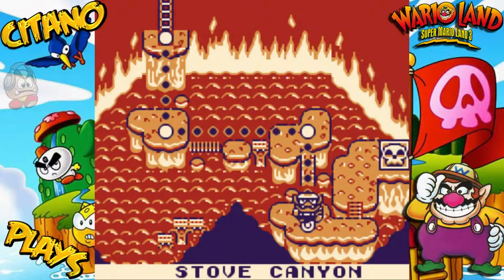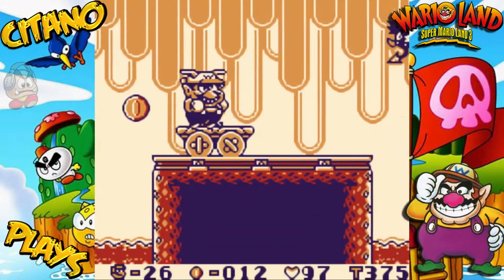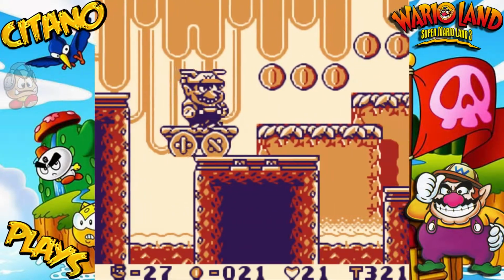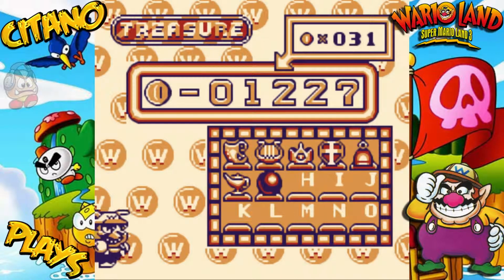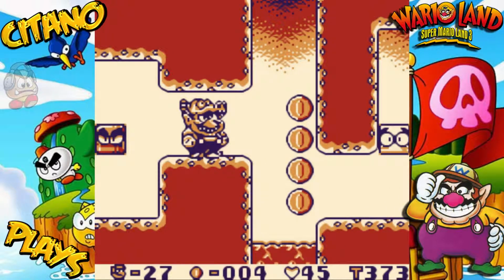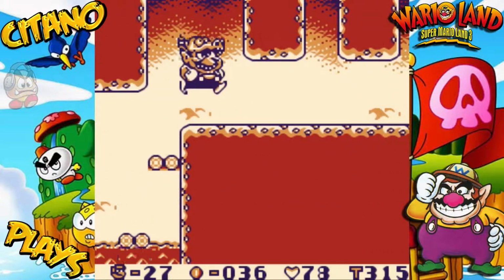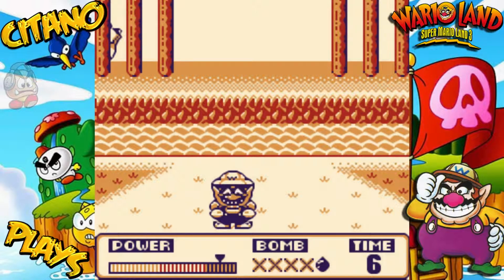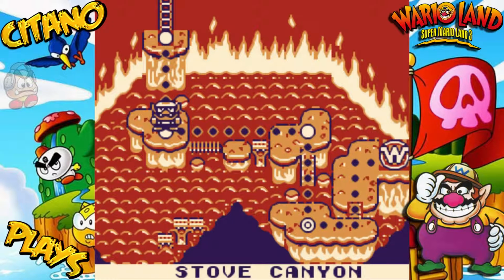Let's Play Wario Land - #12: Lava Everywhere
It get's warmer and warmer, but Wario won't let heat stop him from hunting down all the goody goodies that the pirates hide.
More and more obstacles are present and more stuff falls down, including sinking platforms. Try to stay on your toes.
In the end, a fiend named Funfun appears. Grab the rubble he leaves behind and toss it right onto his face to win this one.

Did you like this part of my Let's Play of Wario Land: Super Mario Land 3?

Wario Land: Super Mario Land 3 is a platform game developed by Nintendo for the Game Boy in 1994.
It is the first video game to feature Wario as both a playable character and the main character,
as well as the first appearance of Captain Syrup and her Brown Sugar Pirates, recurring villains in the Wario Land series.
The game was later released for the Nintendo 3DS, on which it gained positive reviews from critics.
Wario Land features gameplay markedly different from the previous two games in the Super Mario Land series.
The game takes place on a route through several themed areas, which are split into several courses culminating in a boss fight.
Wario is able to jump on or bump into enemies to knock them over. Enemies thus stunned can be picked up and thrown at other enemies.
When in his grown form, Wario is also able to perform a shoulder charge, which is used to attack enemies, break through blocks and open hidden treasure chests.
There are additionally three unique helmets that Wario can obtain, with their own abilities.
The Bull Helmet increases Wario's strength and doubles the length of his shoulder charge attack, allowing him to smash through blocks more easily.
It also gives Wario the abilities to stick onto ceilings and perform a "butt stomp" into the ground which stuns nearby enemies and breaks through blocks underneath him.
The Jet Helmet increases Wario's running speed and lets him fly in purely horizontal directions in the air, as well as to shoulder charge underwater.
Finally, the Dragon Helmet lets Wario shoot long-ranged bursts of flames both on land and underwater, which destroy enemies and blocks on contact. This attack replaces his shoulder charge so long as he wears the Dragon Helmet.
Players can also collect a Starman to gain temporary invincibility. If Wario takes damage from an opponent or obstacle, he will shrink,
losing his shoulder charge move, and will remain small until he collects a clove of garlic, a helmet, or the end of the level.
If Wario is hit while small, or is hit by an instant kill obstacle, such as pits or lava, he will lose a life and all the coins he had collected in that level.
After being ejected from Mario's castle in the previous game, Wario resolves to get his own castle, one even bigger and more impressive than Mario's.
To fund this extravagant dream, he travels to Kitchen Island, where the Brown Sugar Pirates have hidden many treasures and coins,
including a golden statue of Princess Peach, stolen from the Mushroom Kingdom.
Wario intends to retrieve this statue and sell it back to Mario for the price of a castle.